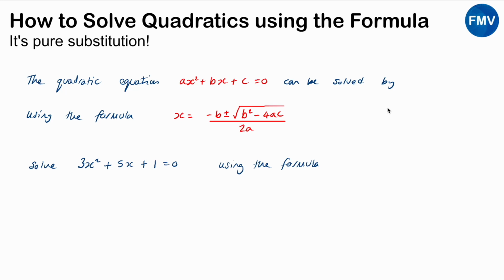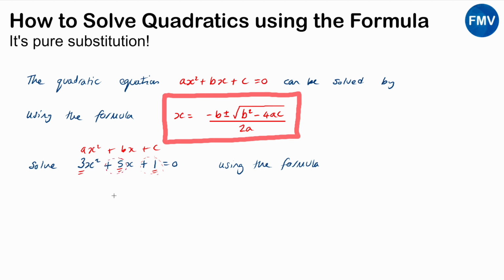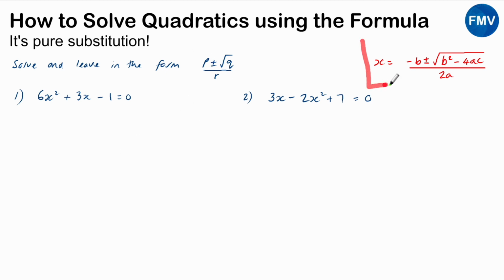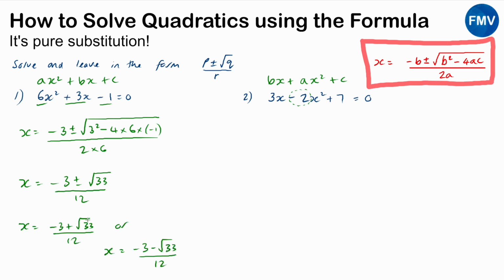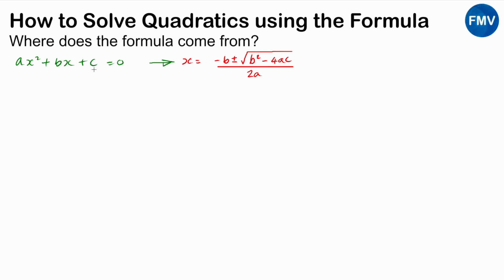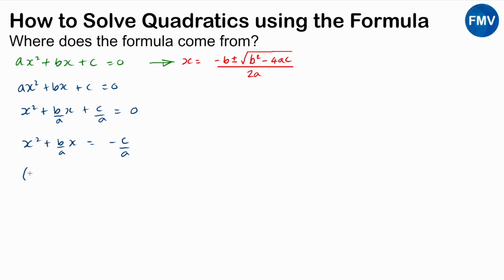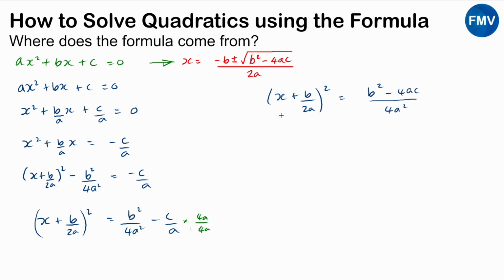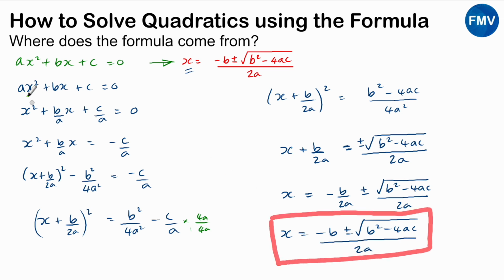SOLVING EQUATIONS 6 | Using the Formula to solve QUADRATICS!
Learn how to solve quadratic equations by using the quadratic formula. The key to this is to remember it is just simple substitution!

Understanding and Applying the Quadratic Formula

This video explores the quadratic formula, a fundamental tool for solving quadratic equations.

Key Concepts:

* Quadratic Equations: We'll review the definition and structure of quadratic equations, which involve squared terms (x²).
* Solving Techniques: We'll discuss various methods for solving quadratic equations, highlighting the importance of the quadratic formula.
* The Quadratic Formula: Learn the derivation and components (a, b, c) of the quadratic formula, a general equation for solving any quadratic equation.

By the End of This Video, You'll Be Able To:

* Identify and understand quadratic equations.
* Apply the quadratic formula to solve quadratic equations by substituting the relevant coefficients (a, b, c).
* Derive the formula from the quadratic equation.

Keywords (for SEO): Quadratic Formula, Solve Quadratic Equations, Quadratic Equation Help, Algebra Help, Math Problem Solving Techniques, Roots of a Quadratic Equation, Standard Form Quadratic Equation, Algebra